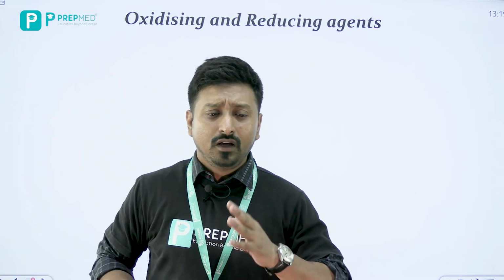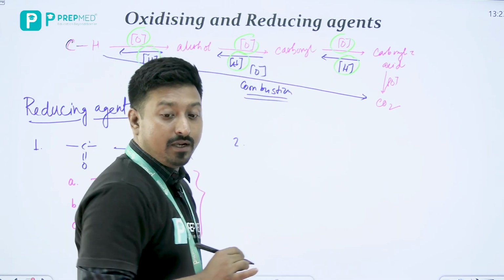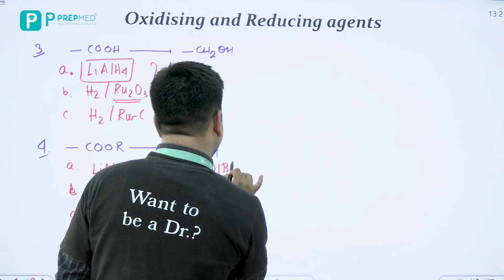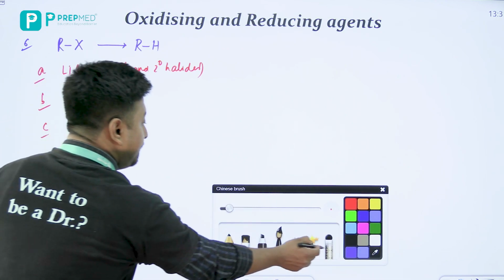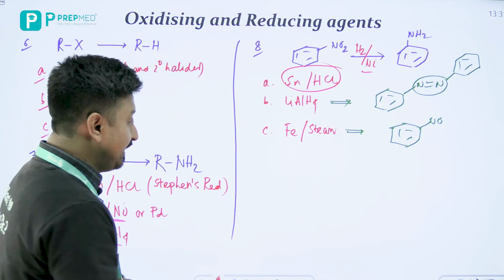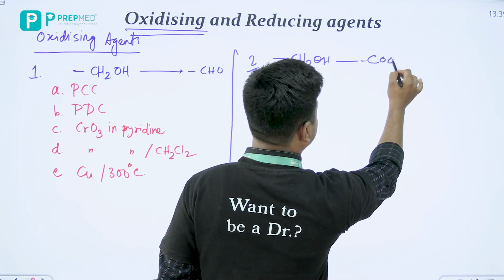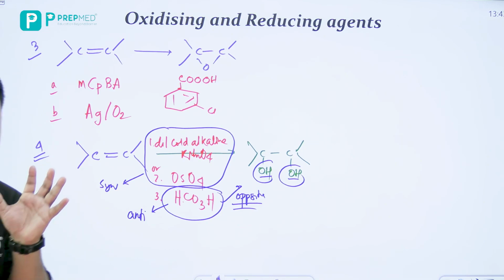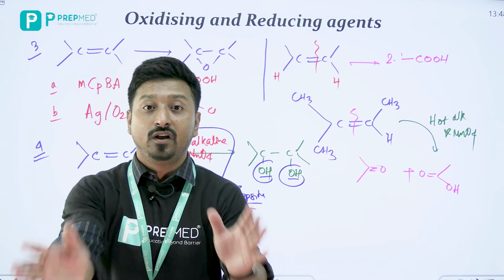Ab koi fear nahi..In 30 mins learn Oxidising and Reducing agents in Organic Chemistry by Dr. RGD sir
In this session, Dr. RGD Sir will be discussing Oxidising and Reducing agents in Organic Chemistry for NEET.

MUST READ

Why PrepMed®?

1. Learn from Doctors and Engineers

2. Real-time interactions with teachers - limited students

3. One Subscriptions Unlimited Facilities
4. Personal Mentorship and Orientation